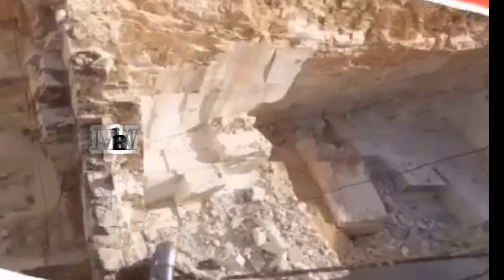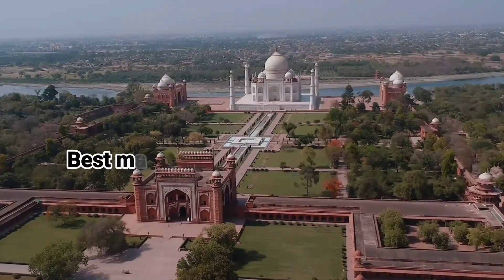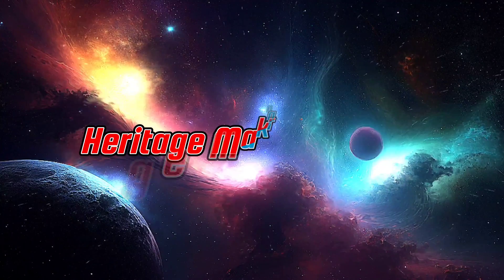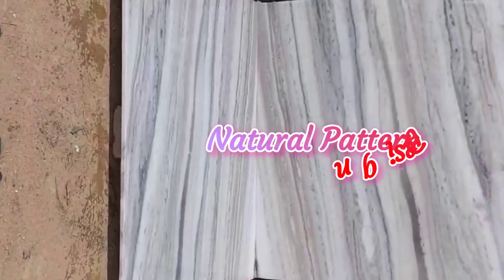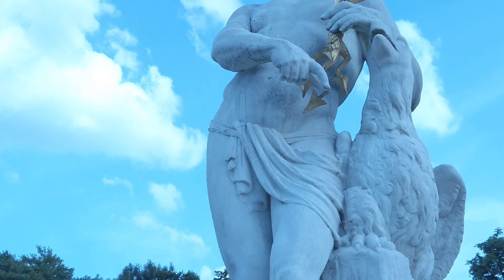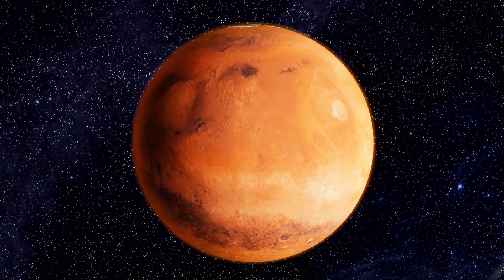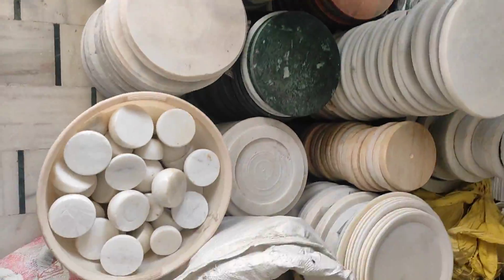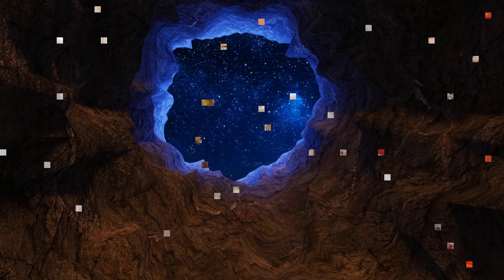Makrana's marble is world famous. it is known as sangemarmar. Taj Mahal is made of it.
Makrana marble is a type of white marble that originates from the Makrana region in the state of Rajasthan, India. It is famous for its purity, durability, and whiteness, and has been used for centuries in the construction of palaces, temples, and other historical monuments.

The Makrana marble is known for its translucency, which allows it to transmit light and give it a unique glow. It is also highly prized for its uniformity of texture and colour, which make it ideal for use in sculpture and architectural projects.
Makrana marble is a metamorphic rock that is formed from limestone under high pressure and temperature conditions. It is composed primarily of calcium carbonate and contains small amounts of other minerals such as magnesium and silica. The unique composition of Makrana marble gives it its distinctive whiteness and hardness, which make it highly sought after for use in construction and decorative applications.

Due to its popularity, Makrana marble has been extensively quarried over the years, leading to concerns about its sustainability. However, efforts are being made to promote responsible quarrying practices and to ensure the preservation of this iconic marble for future generations.